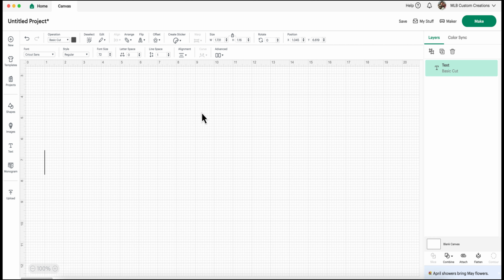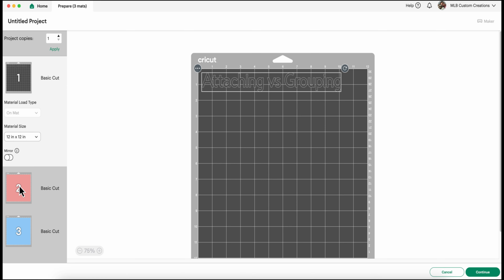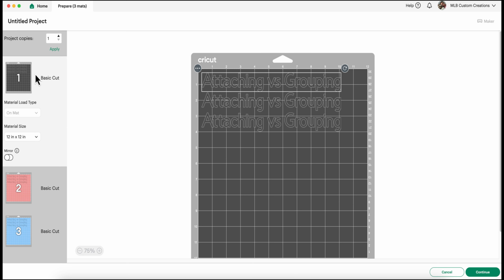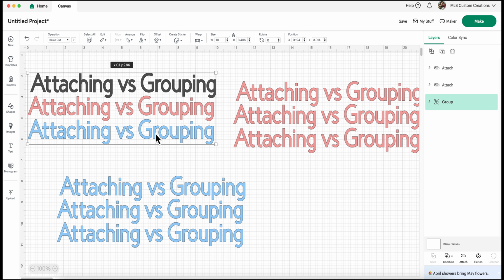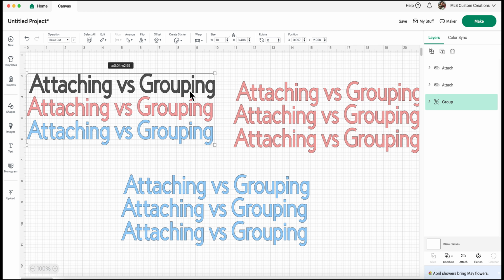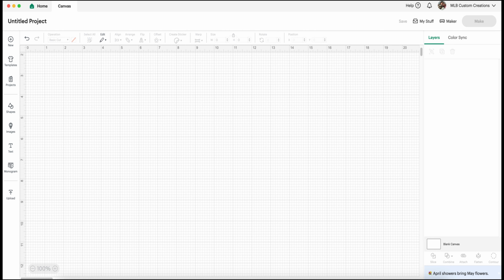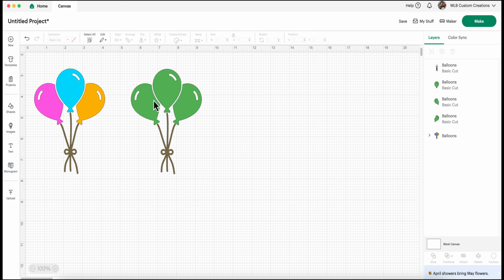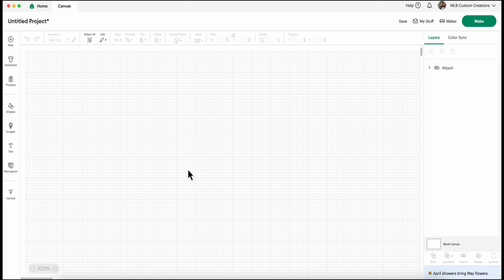Group or Attach? Master Cricut Design Space Like a Pro!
🎨 Group vs Attach in Cricut Design Space — Which One Should You Use? 🤔

If you’ve ever been confused about when to use Group and when to use Attach in Cricut Design Space, you’re not alone! In this video, I break down the difference between these two essential tools and show you exactly how and when to use each one. Whether you're a Cricut beginner or just need a quick refresher, this guide will save you time and frustration on your crafting projects.

✅ You’ll learn:

What Group and Attach actually do

How they affect your cutting and design layout

Real examples of when to use each

Tips to avoid common Cricut mistakes

 Thank you for crafting along with me!  xoxo Margaret